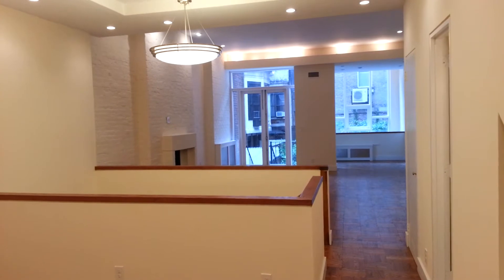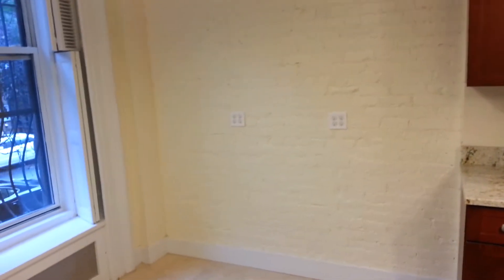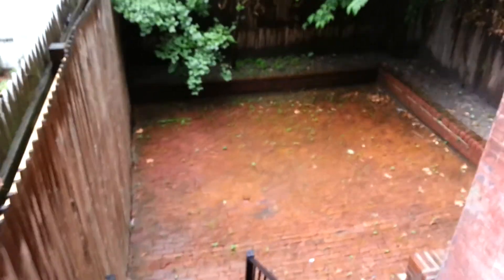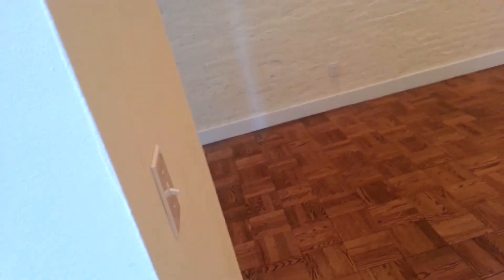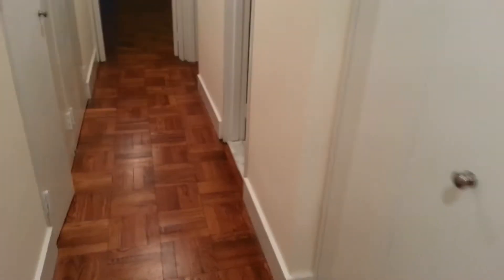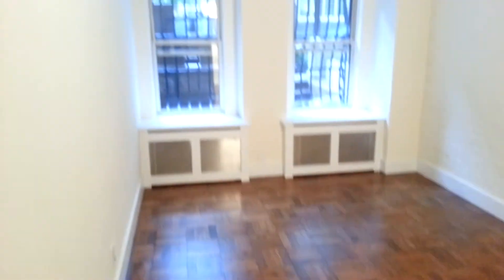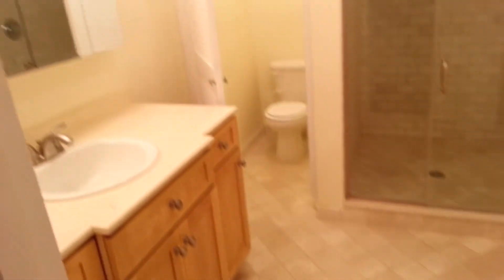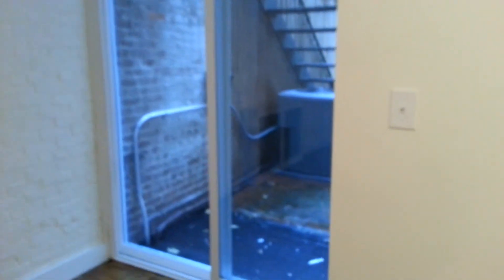What You Can Rent for $16,000/month in The Upper West Side!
Marvelous UWS palace , 3 bed 5 bath Triplex with washer/dryer, private outdoor space,  chef's kitchen, elegant dance hall with working fire place, soaring 20 foot cathedral ceilings, tons of closet space and more. For a discreet showing contact Michael Chadwick at BOND NY.